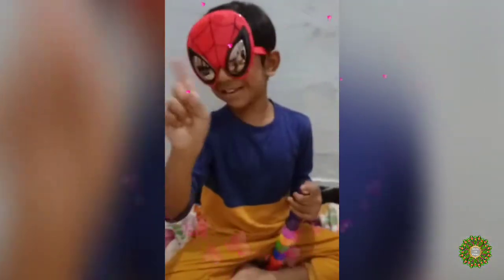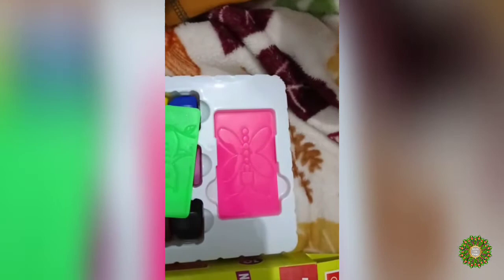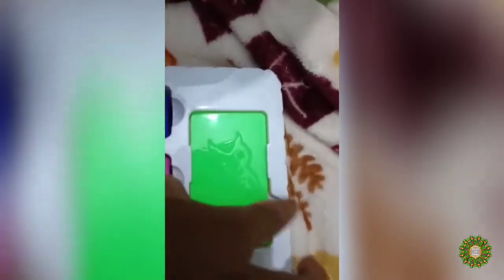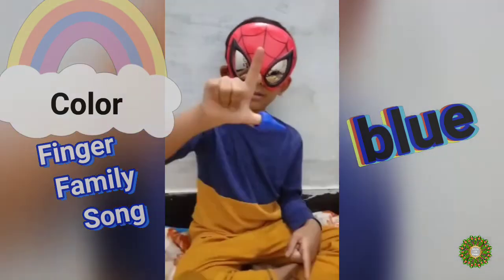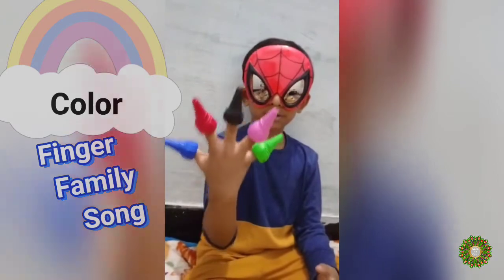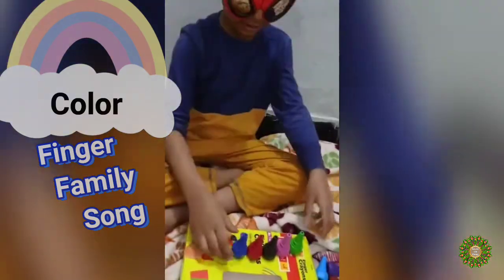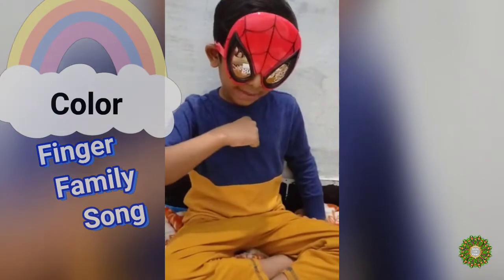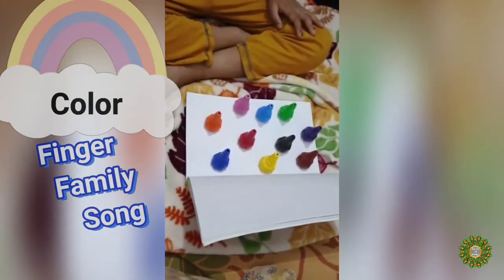Unboxing Finger Crayons box|Learning Colors|Color Finger Family song |Drawing with Stencils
Great Fun with finger crayons
creative finger family songs
Tower building with crayons
learn colors

Learn vth Krishna is a unique channel in developing kids intelligence and knowledge  ...

stay tune